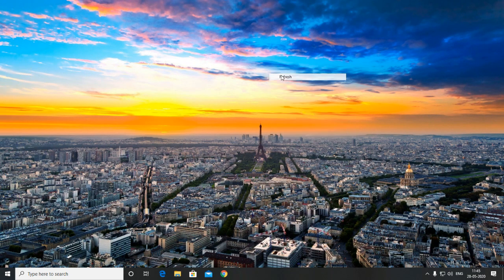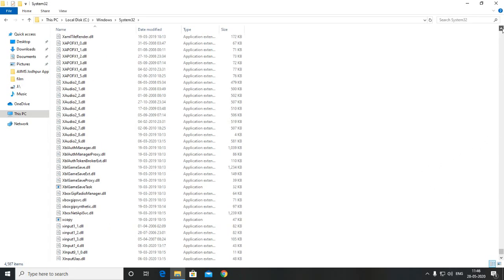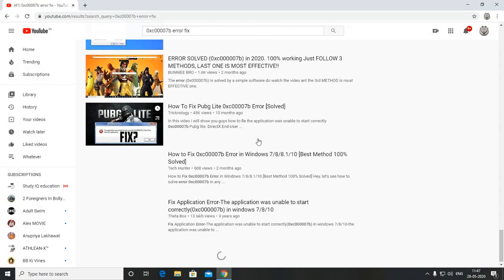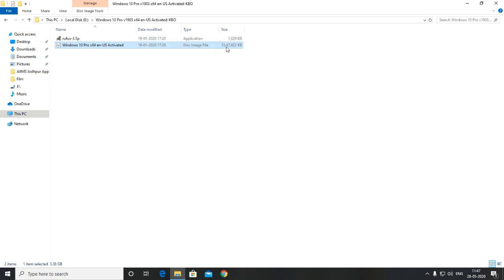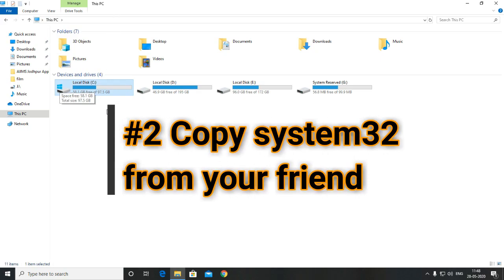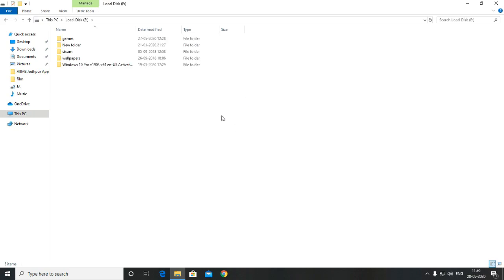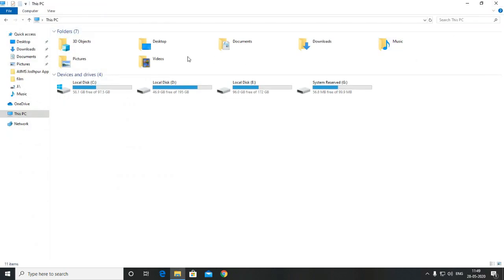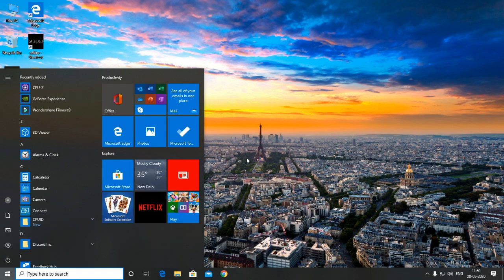0xc00007b error fix ultimate and final solutions.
Solution for error 0xc00007b